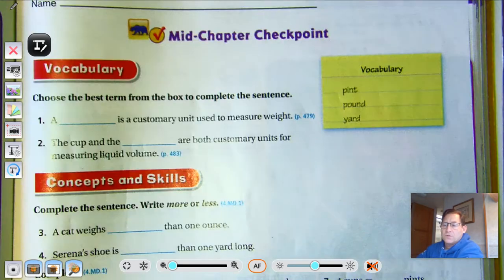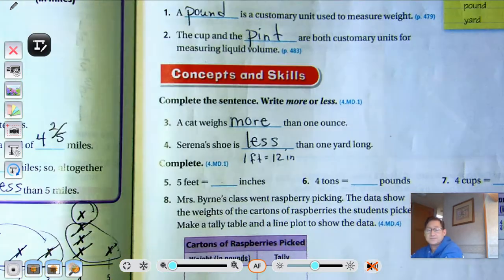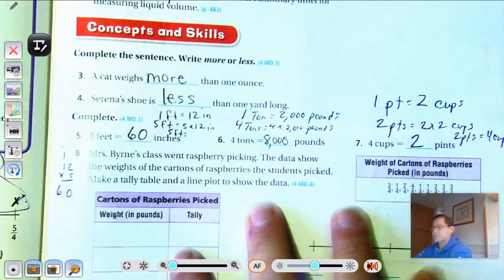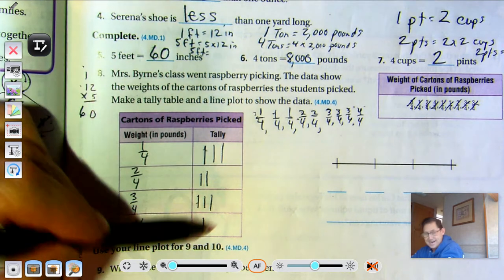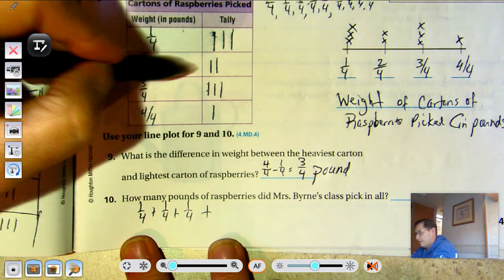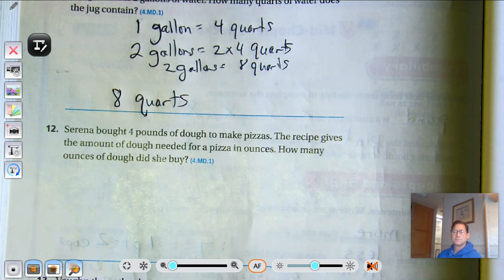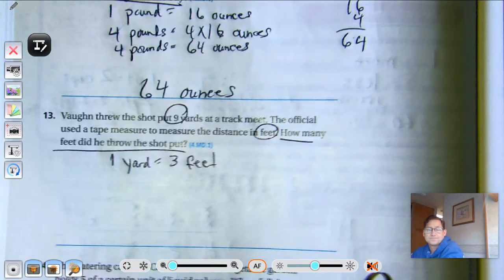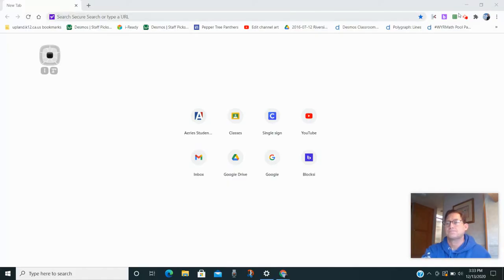4th grade GO Math-Chapter 12 Mid-Chapter Checkpoint pages 491-492